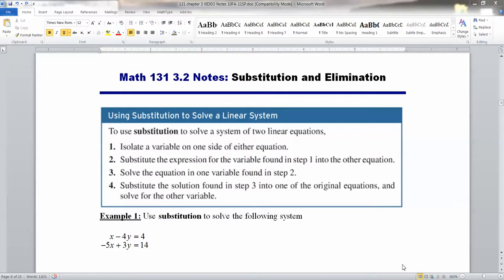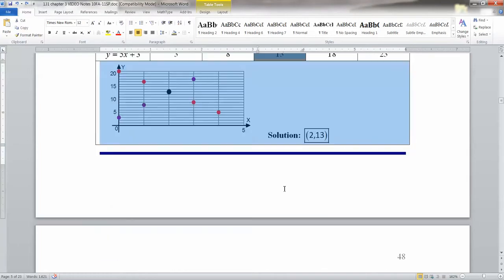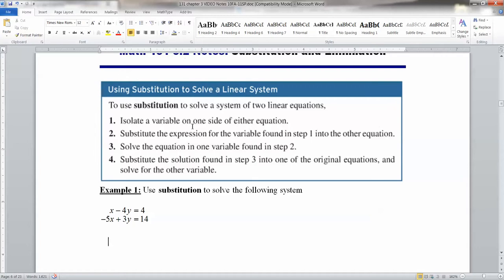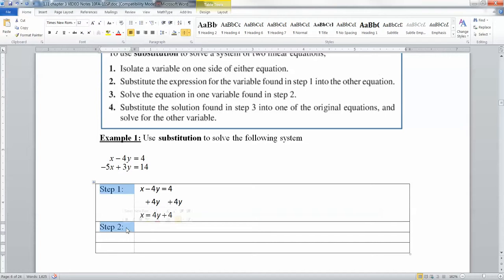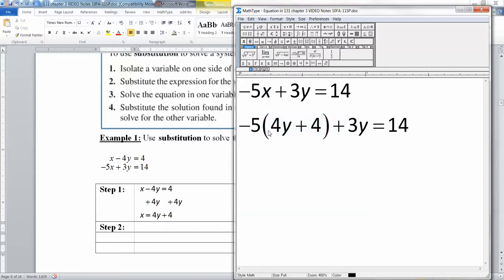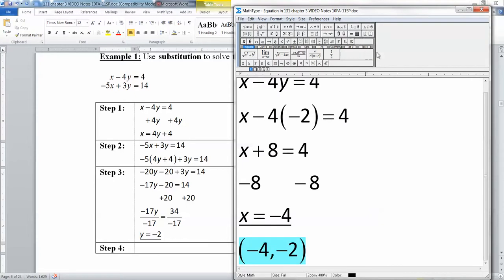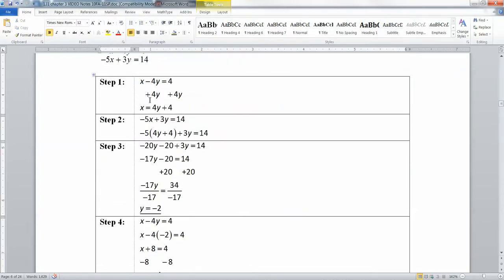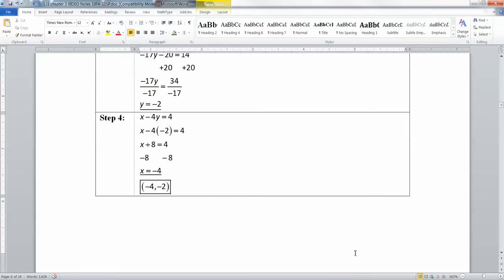3.2 Lecture - Part 1 of 2 - Math 131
Page 48-49 of the Math 131 Notes

Topics include:
Solving a system of linear equations algebraically using substitution
Solving a system of linear equations algebraically using elimination